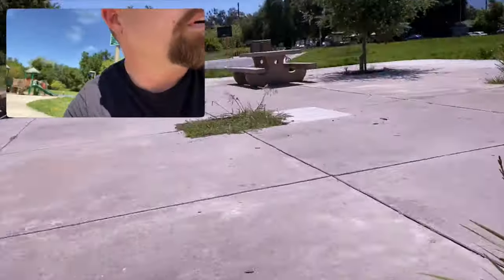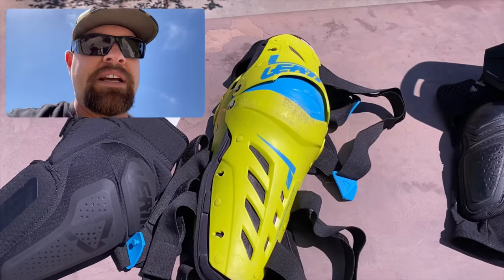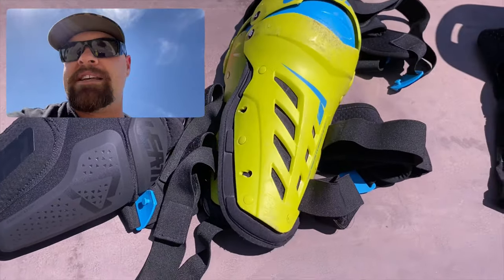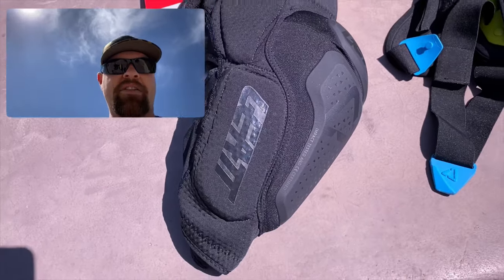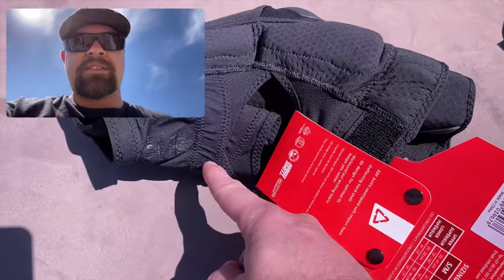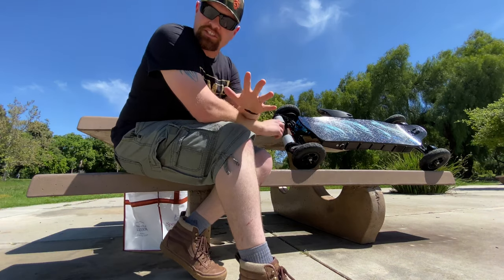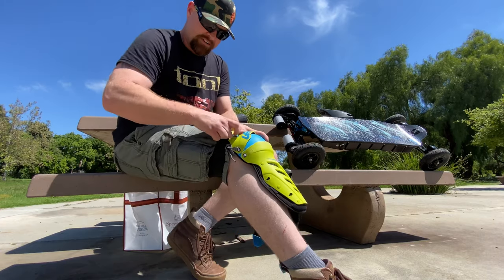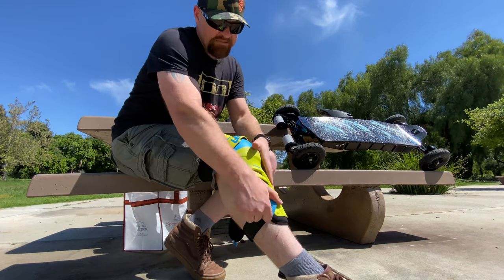ESK8 // E-Bike // EUC // Summer Safety Gear - Knee Pads // Leatt 3DF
A couple of my favorite choices for knee pads/braces. I hope you enjoy the short and simple video and hope to see you on a ride soon!

If you're in the San Francisco Bay Area and have an electric bike, skateboard, EUC, rocketship or some other for of propelling yourself forward, I invite you to join us on one of our rides.

**SAFETY GEAR**
LEATT DUAL AXIS KNEE GUARDS
LEATT 3DF 6.0 KNEE GUARDS
LEATT 3DF 6.0 ELBOW GUARDS
SCORPION EXO COVERT HELMET
FOX V1 MVRS HELMET
TRIPLE EIGHT HIRED HANDS WRIST GUARDS
BEST RIDING GLOVES

**MAIN GEAR**
SONY A7SIII
MAIN SD CARDS
BUDGET SD CARDS
CINEMA DRONE
BEST TRAVEL DRONE
SHURE WINDJAMMER (DEAD CAT)
B ROLL LENS
CAMERA BAG
EDITING SSD
EXTERNAL RECORDER

**DESK GEAR**
MY MONITOR
SYNOLOGY DISKSTATION
NAS DRIVES
PORTABLE SSD
APPLE PENCIL
IPAD STAND

**LIGHTING**
APUTURE 120DII
NANLITE FORZA 300
NANLITE FORZA 60
BIG SOFTBOX
SMALL SOFTBOX
AMBIENT LIGHTS
AMBIENT DESK LIGHT

MY HIGH RESOLUTION CAMERA
MY TELE ZOOM
BOKEH MASTER
MY MOST VERSATILE LENS
ND FILTERS
BRIGHT LIGHT
FLEX TRIPOD
BEST VIDEO TRIPOD EVER